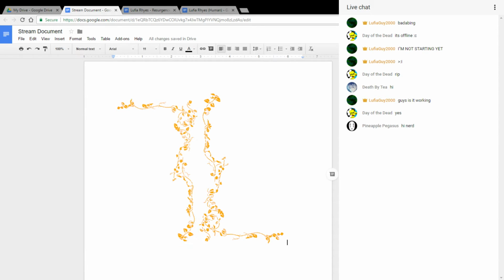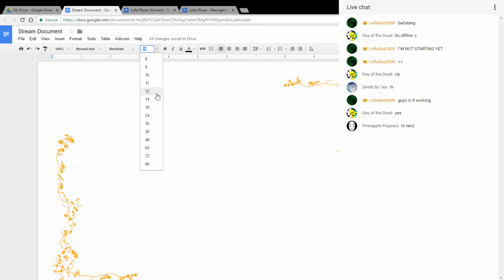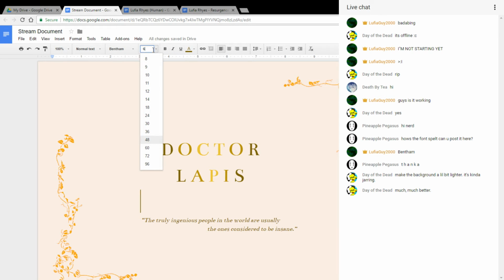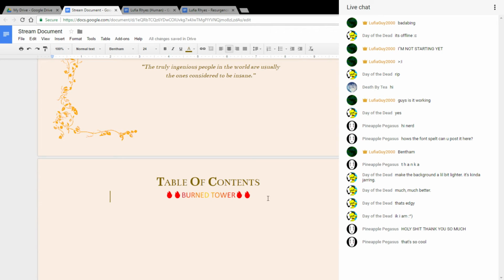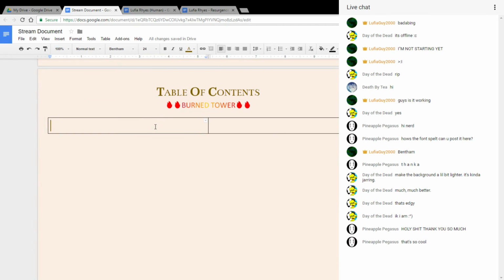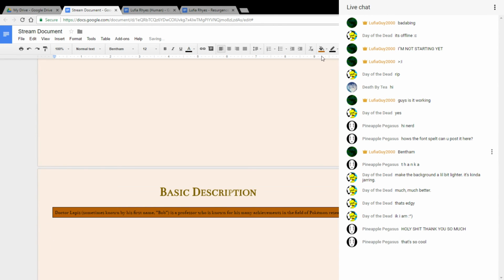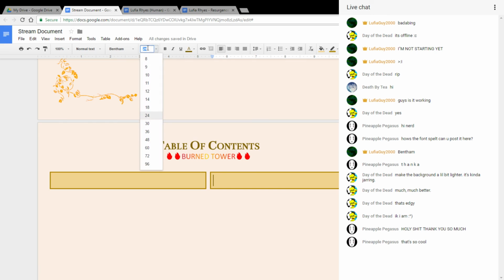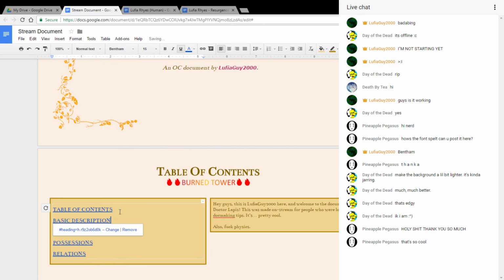Google Docwork: Advanced...?! OR SIMPLE?!